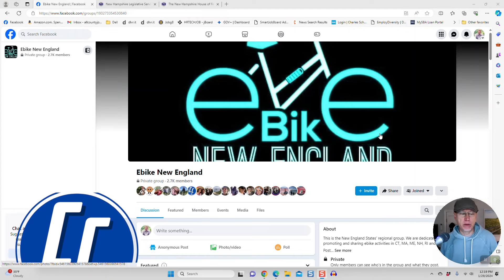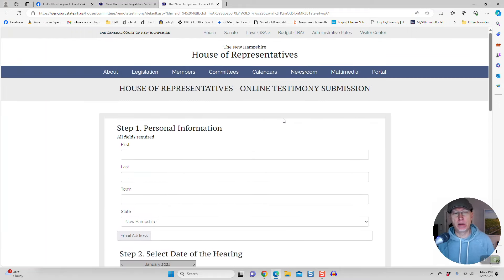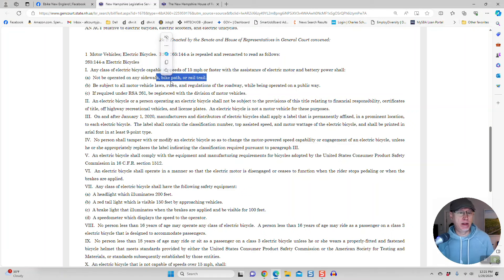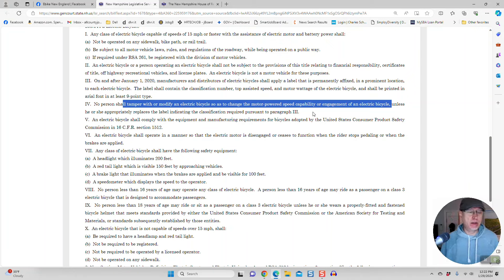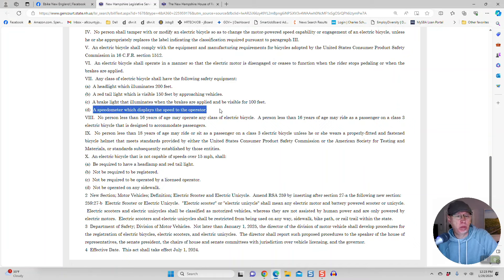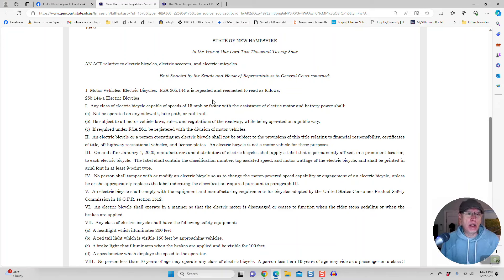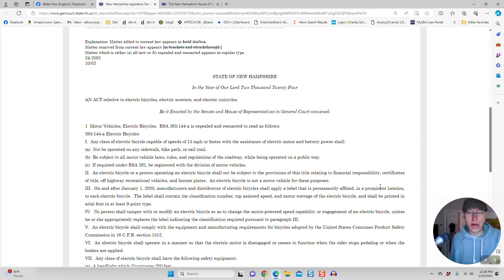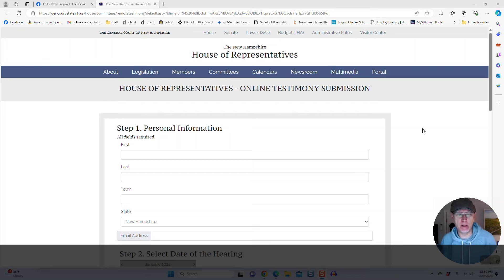Oh no! Ebike Ban Proposed in New Hampshire!